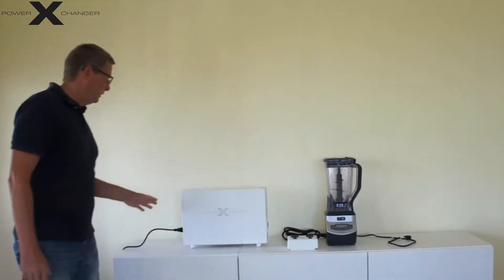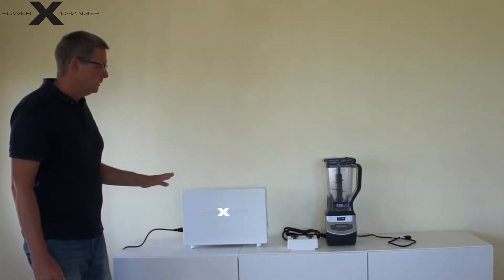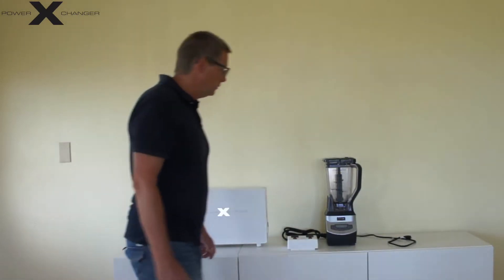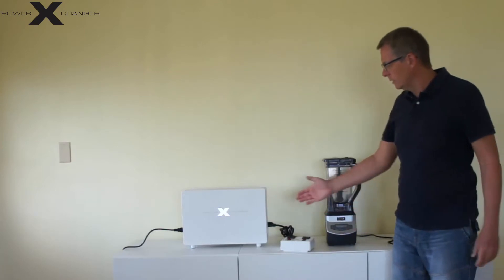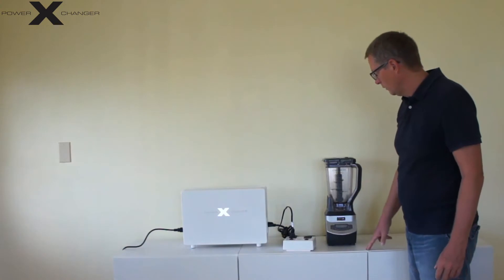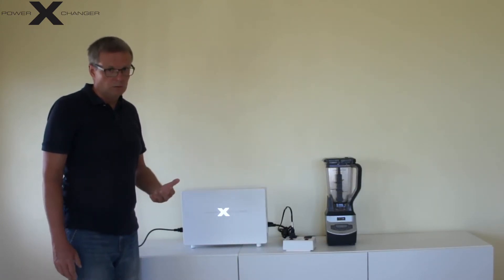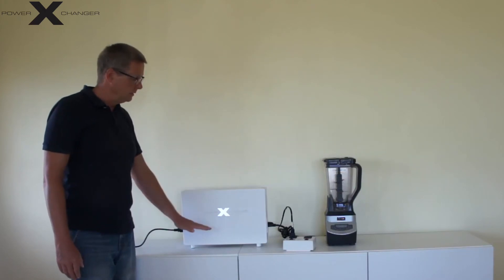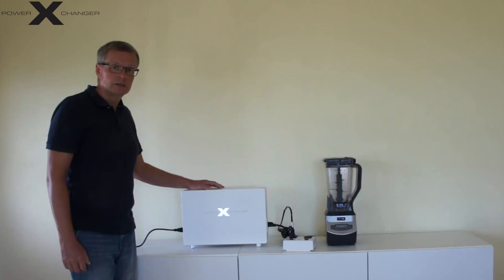PowerXchanger, A Voltage and Frequency Converter – Ninja Blender Demonstration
This video demonstrates a Ninja blender designed for 120v / 60Hz operating overseas on a 220v / 50hz power source.  The PowerXchanger Voltage and Frequency Converter produces a clean, new 120v / 60hz with a pure sine wave, allowing the 110v/60hz Ninja Blender to function the way it was designed to operate.

MODEL SHOWN HERE IS DESIGNER SERIES X-10

For more information about PowerXchanger Voltage and Frequency Converter Designer Series, please